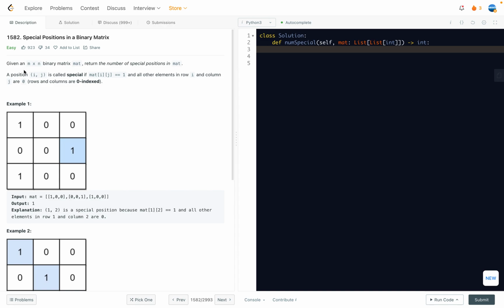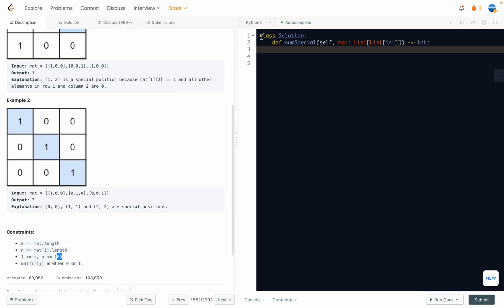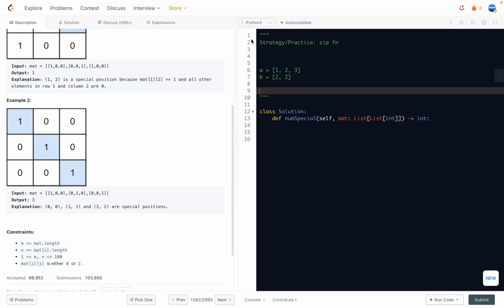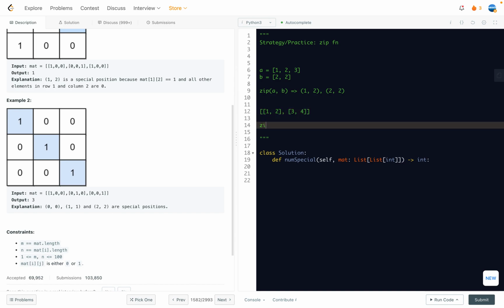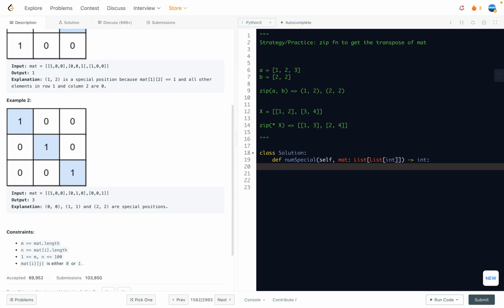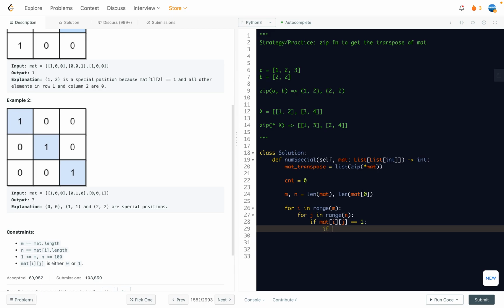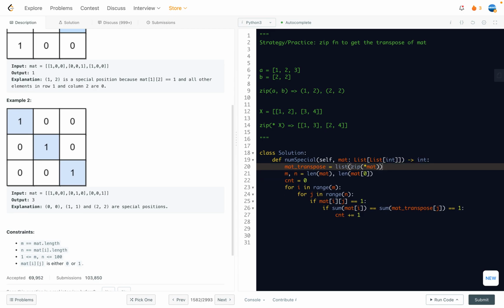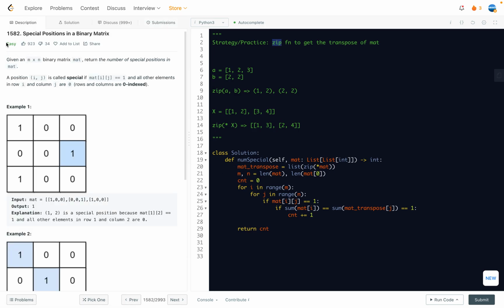leetcode 1582 Special Positions in a Binary Matrix zip